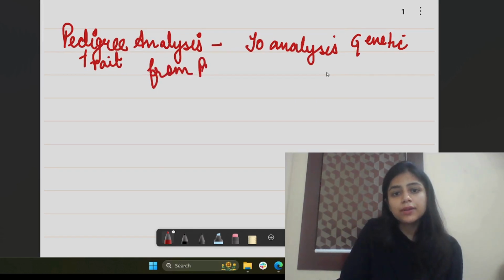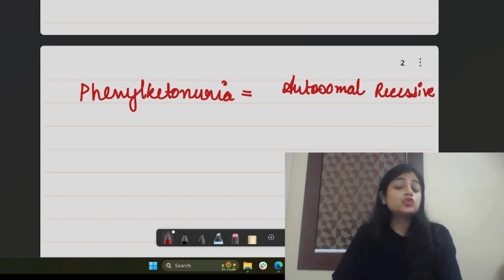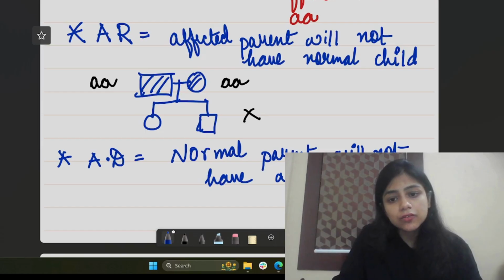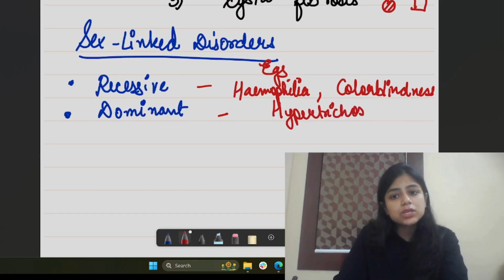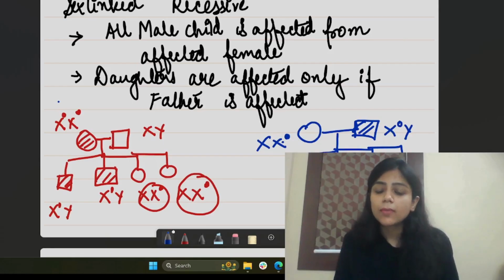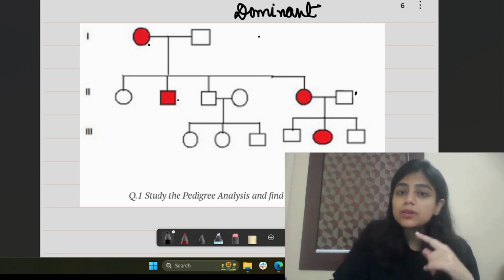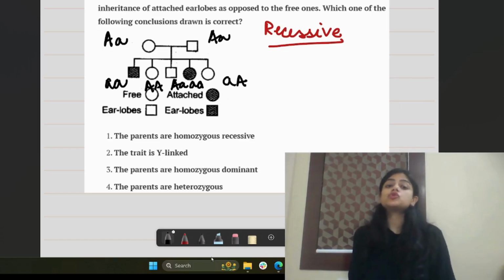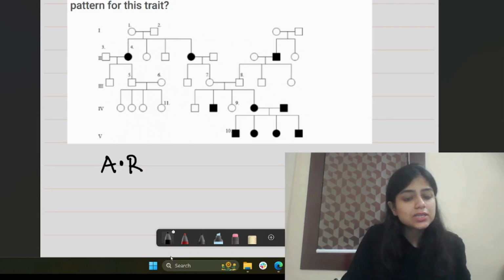PEDIGREE ANALYSIS | CLASS 12 | PRINCIPLES OF INHERITANCE AND VARIATIONS | FOR NEET AND BOARDS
🎯 PEDIGREE ANALYSIS | NEET BIOLOGY | Easy Tricks to Solve Questions | Genetics Made Simple 🎯

📌 In this video, we decode Pedigree Analysis — one of the most scoring and important topics in NEET Genetics. Learn how to identify dominant/recessive traits, autosomal/X-linked inheritance, and solve pedigree charts in seconds with easy tricks!

📚 What you’ll learn:
✅ Basic rules of pedigree analysis
✅ Differences between autosomal & sex-linked inheritance
✅ Tips to solve pedigree-based NEET MCQs
✅ Common patterns & how to spot them
✅ Practice questions with NEET-style explanations

💡 Perfect for NEET 2025 & 2026 aspirants! Boost your score with concept clarity + quick solving techniques.